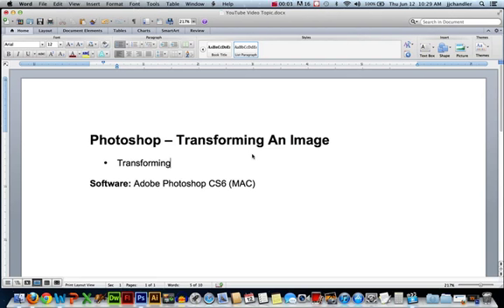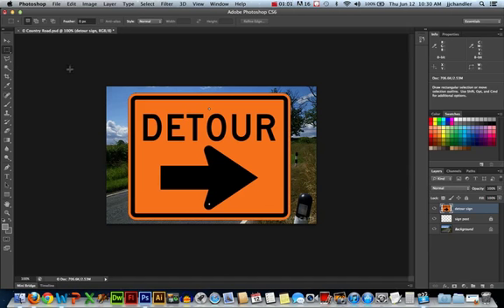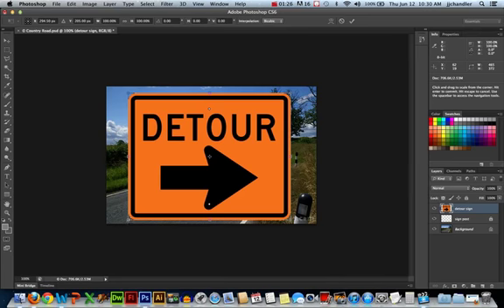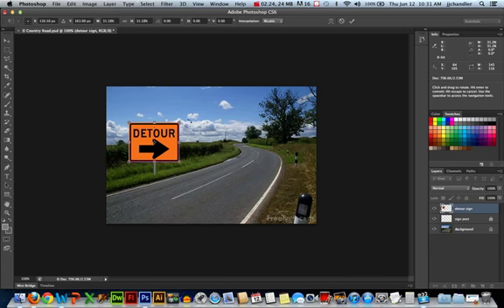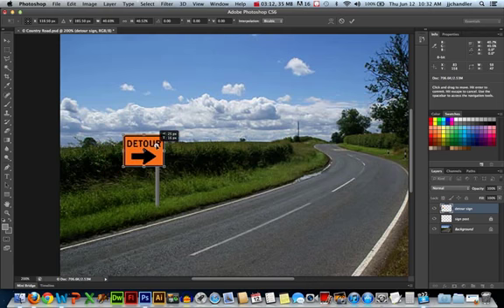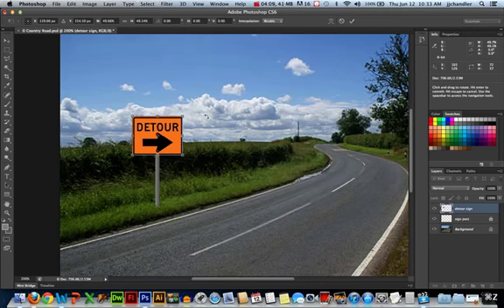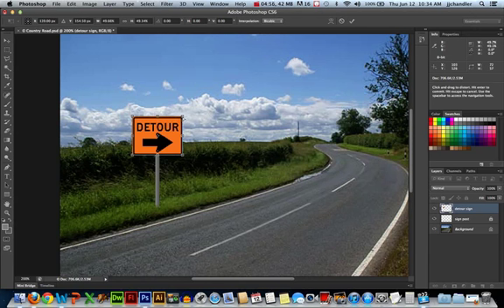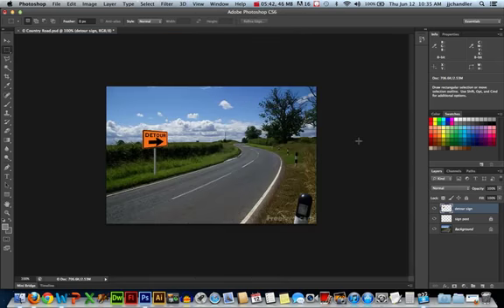Photoshop - Transforming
How to transform an image using Photoshop.